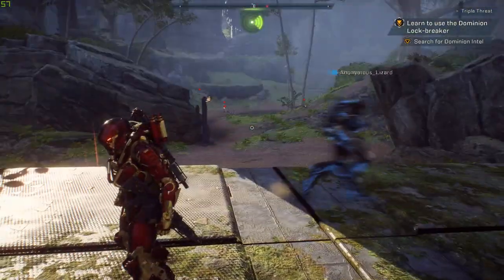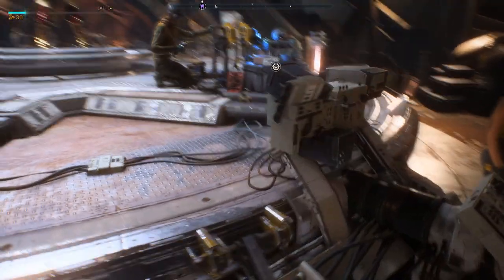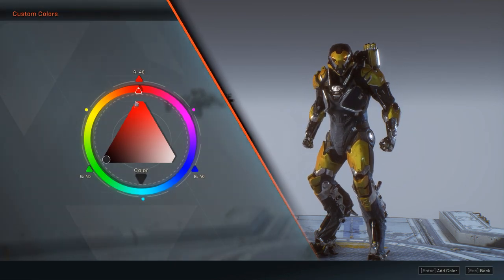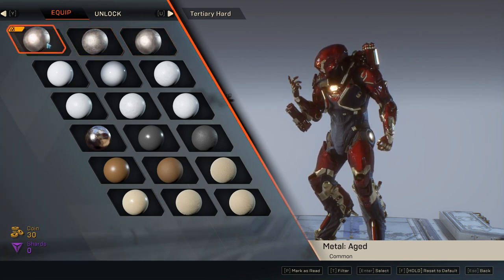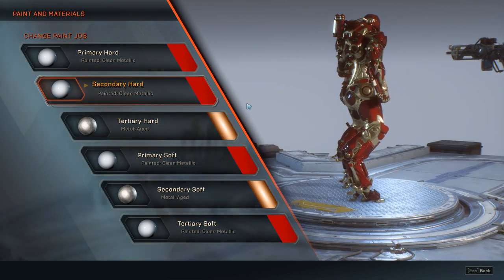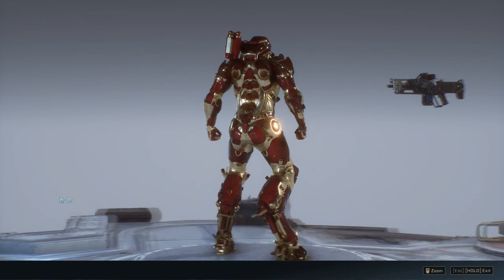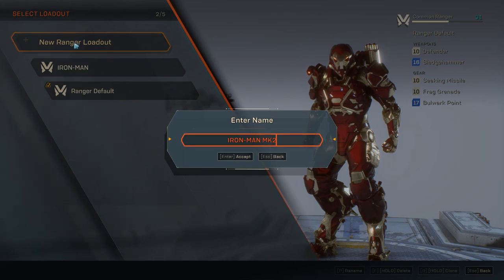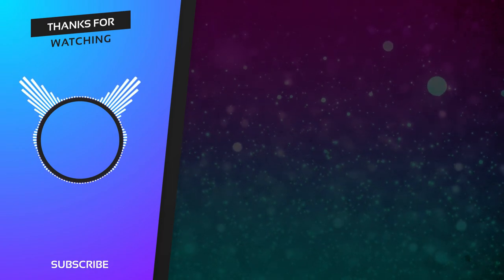Anthem - Play as IRON MAN Customization Tutorial | ANTHEM FASHION WAR